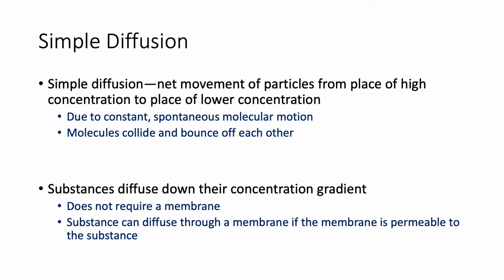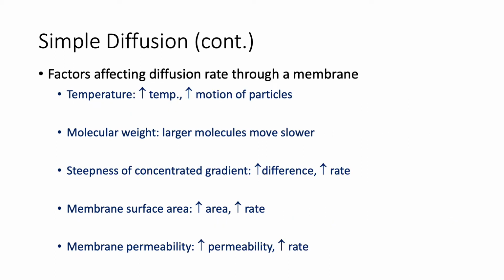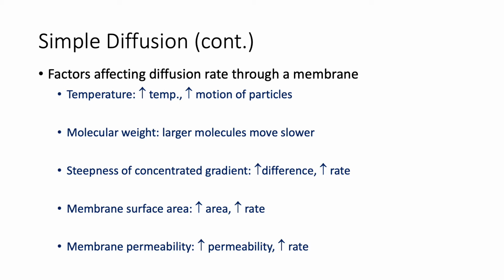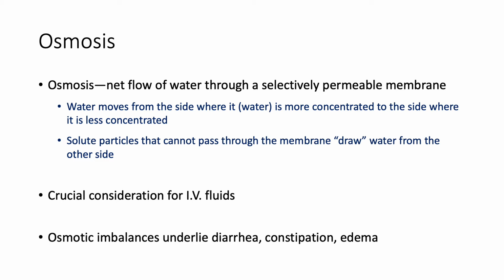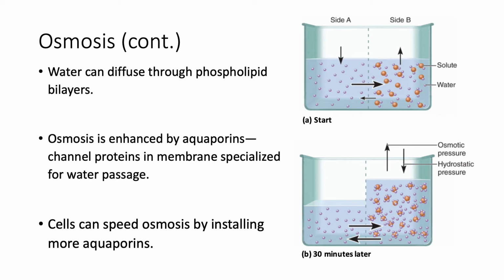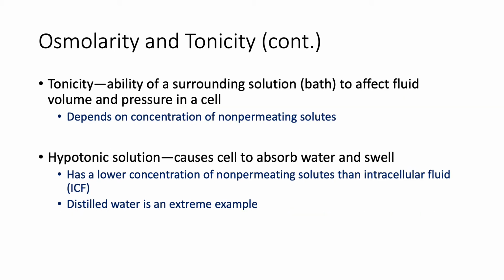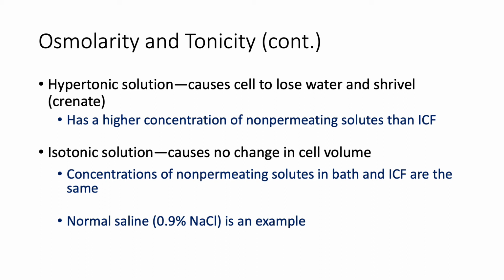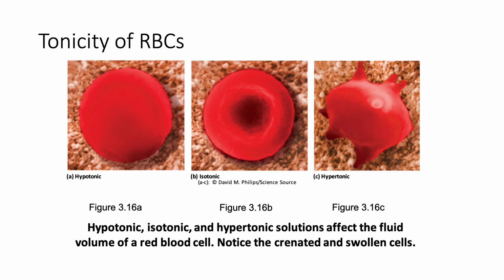Lab 6 Diffusion & osmosis